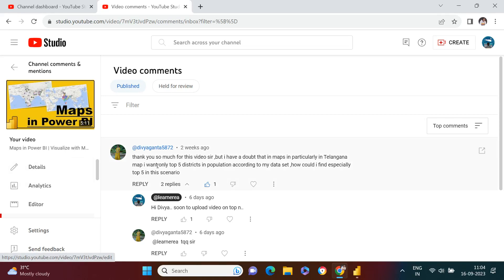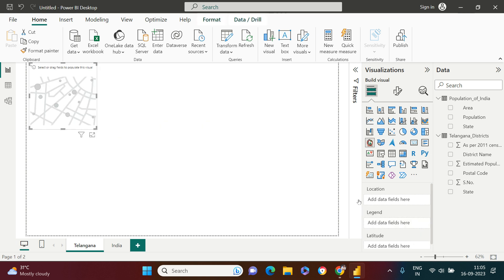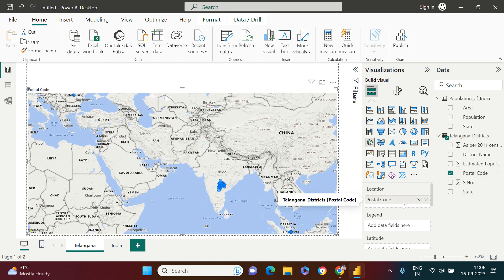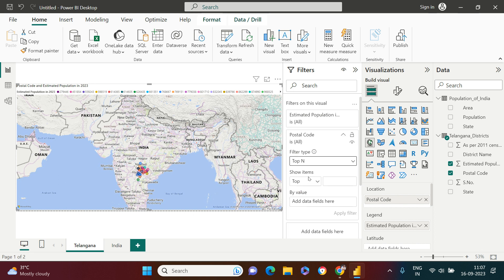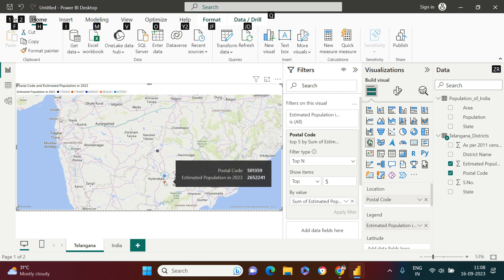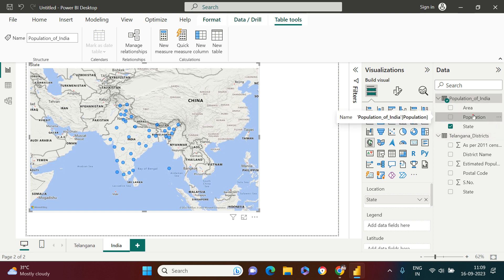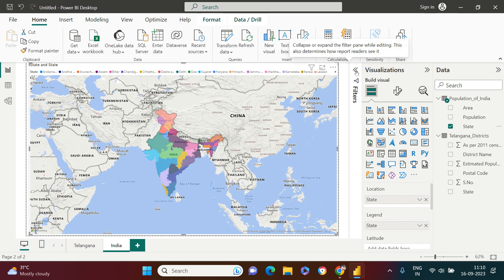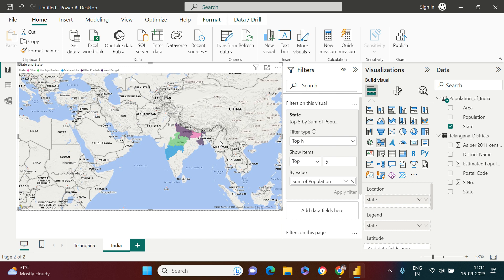How to filter for Top or Bottom N in Power BI Visualization| Top N in Maps in Power BI | #26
"How to show only Top N in the visualization in Power BI", "How to show Top N in Map visualization in Power BI", "Top or Bottom N in Power BI visualization", ... all of these questions have been answered in this video..